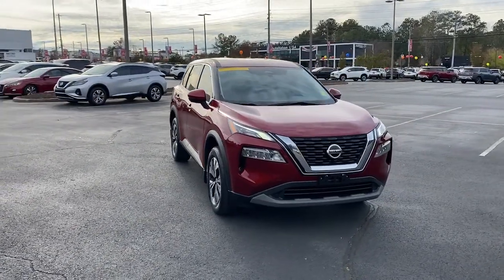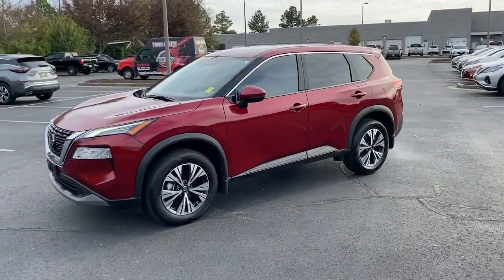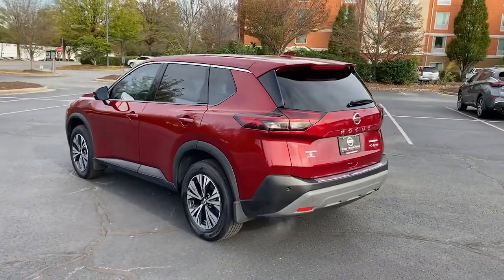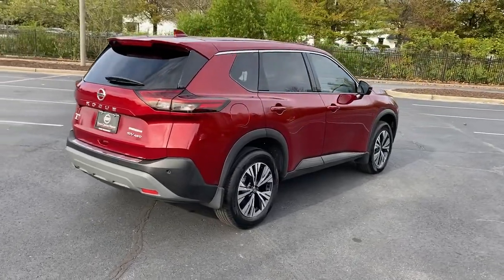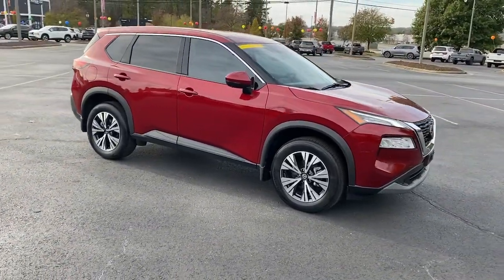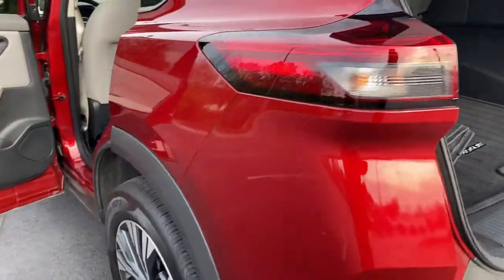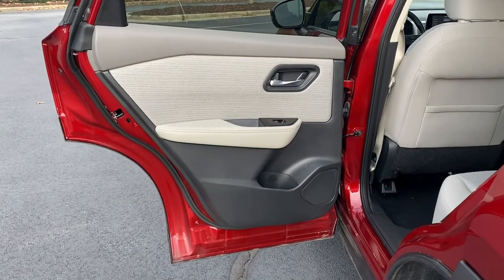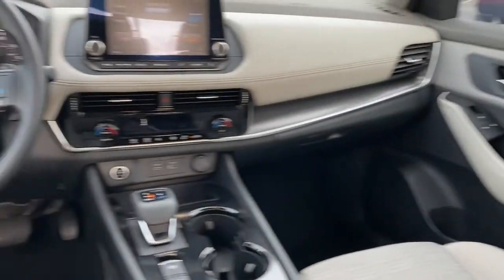2021 Nissan Rogue Kennesaw, Marietta, Smyrna, Woodstock, Atlanta, GA 230065A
Scarlet Ember Tintcoat Used 2021 Nissan Rogue  available in Kennesaw, Georgia at Town Center Nissan. Servicing the Marietta, Smyrna, Woodstock, Atlanta, GA area.

2310 Barrett Lakes Blvd NW